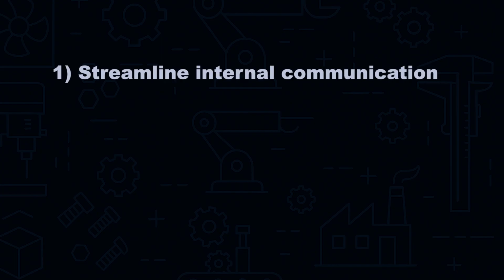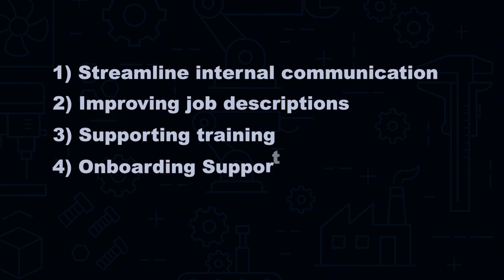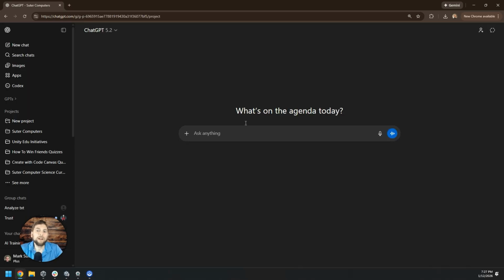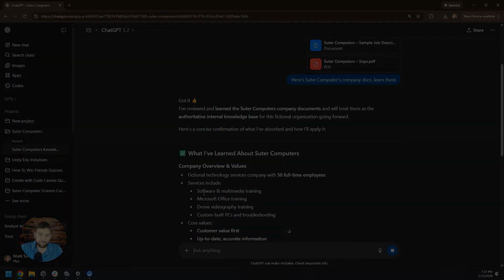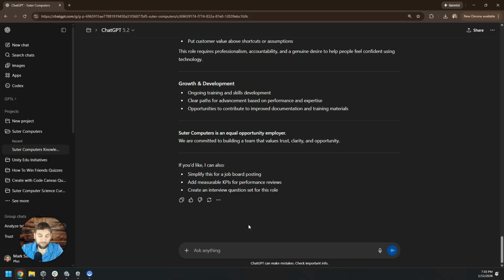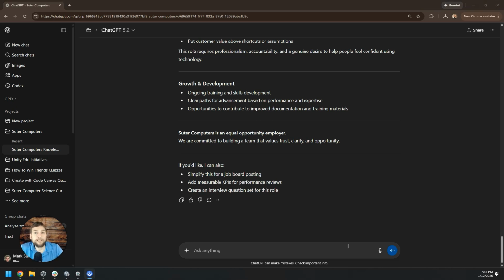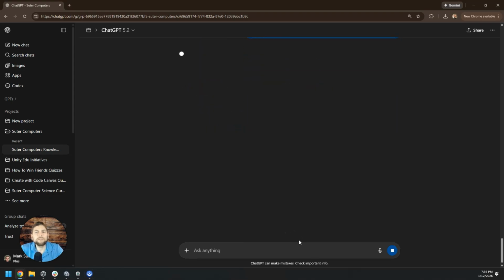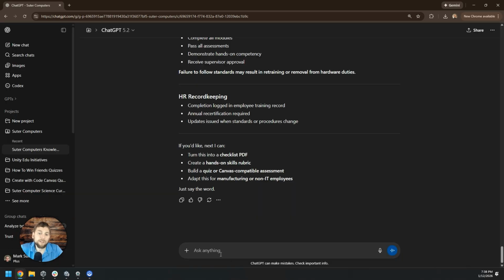5 Fast Ways to Use AI in Manufacturing (Training, Onboarding & Communication)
Looking for practical ways to start using AI (like ChatGPT) in manufacturing—or any workplace—without overcomplicating it? This video walks through simple, real-world use cases that help teams communicate faster, train better, and work more efficiently.

You’ll learn how AI can support:

Internal communication: Improve announcements, instructions, and consistency across messaging.

Hiring + job descriptions: Create clearer job posts and candidate communication that reflects your culture and expectations.

Training + learning support: Use SOPs, safety standards, and training materials to help employees learn on the job.

Onboarding support: Give new hires a safe place to ask questions, revisit materials, and learn at their own pace.

Team efficiency: Turn AI into a centralized knowledge assistant so employees can get answers without always interrupting a supervisor.

The speaker also demonstrates how to “train” AI using company documents—using a fictional example company, Suditor Computers—so the AI understands your values, processes, and standard operating procedures. You’ll see examples like generating an internal announcement or writing a job description by prompting the AI to take on a specific role (like an HR manager) for better context and results.

Plus: learn how to match a specific tone of voice by uploading past writing samples and instructing the AI to write in that style.